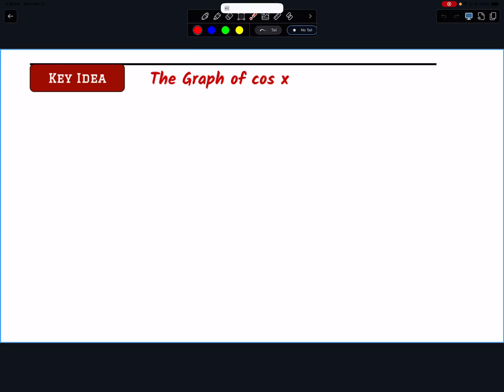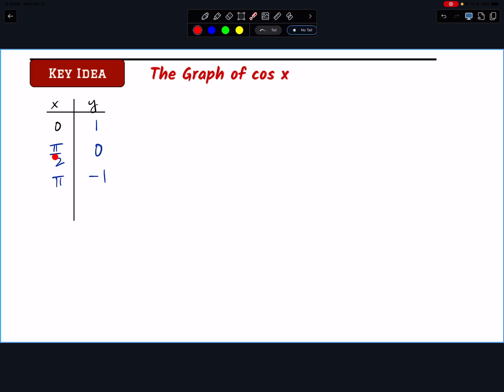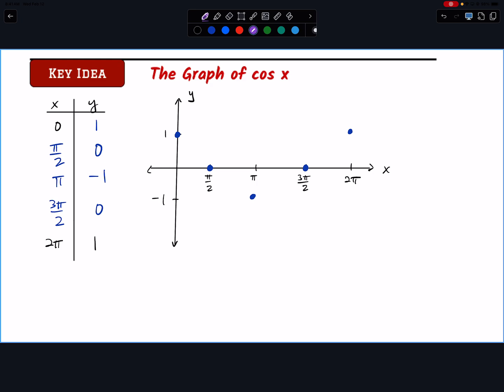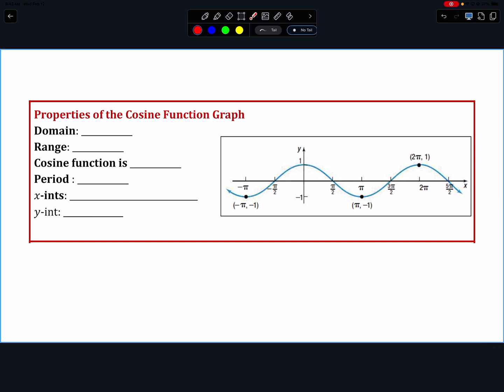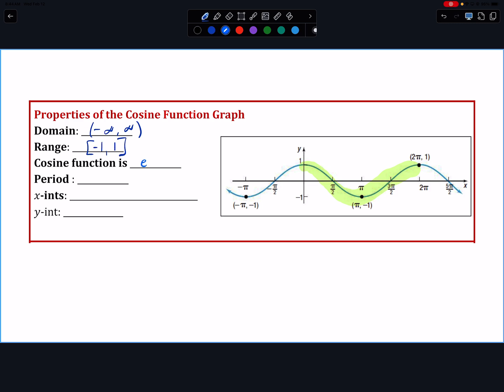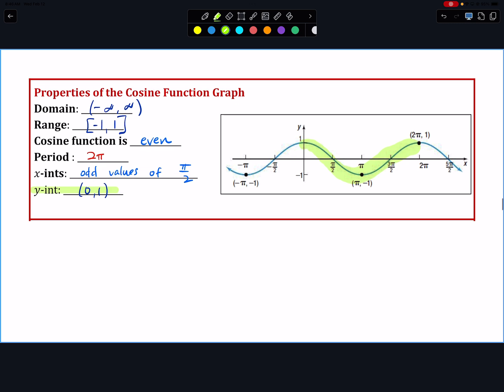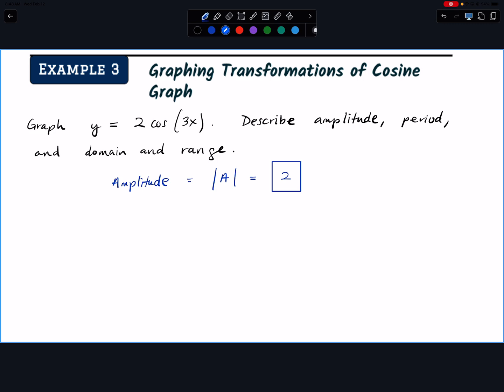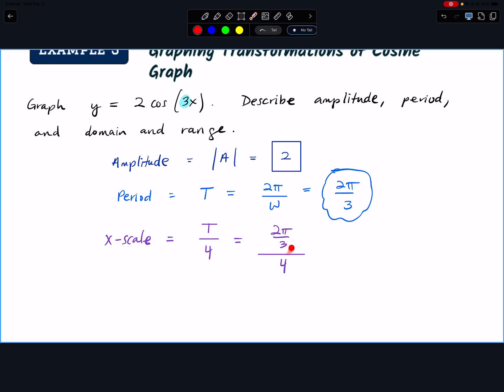PreCal II - 2.4 - Graphs of Sine and Cosine Functions - Day 2